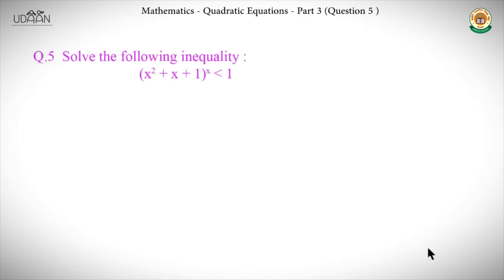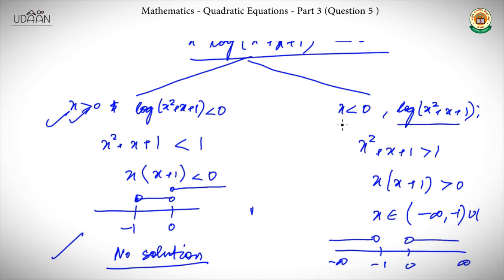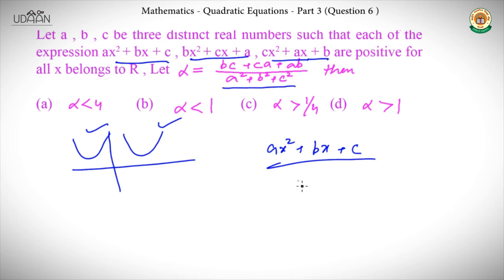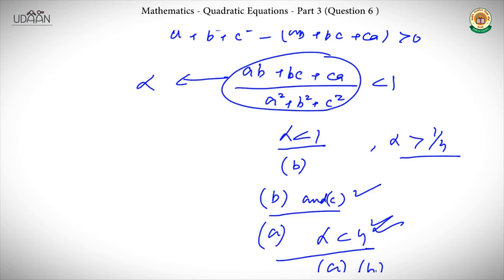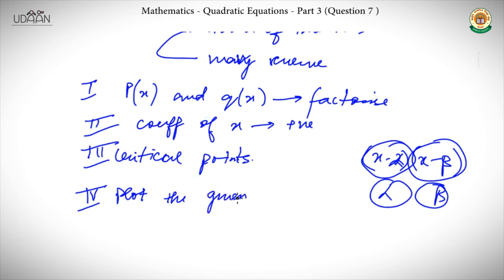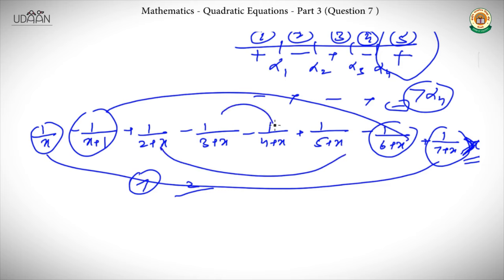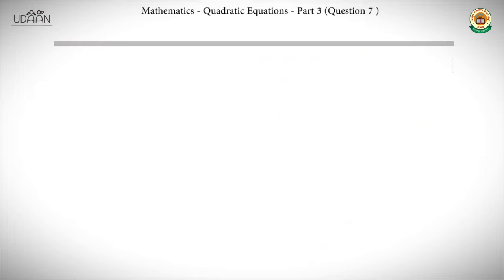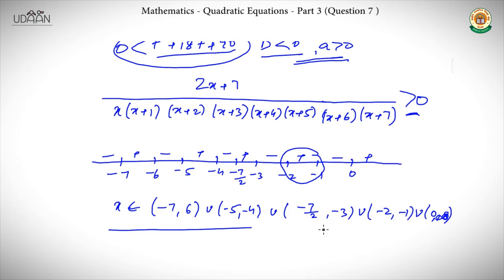Discussion: Quadratic Equations - 3